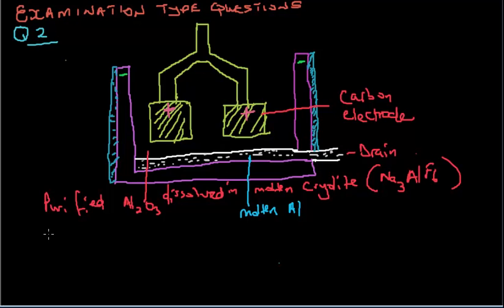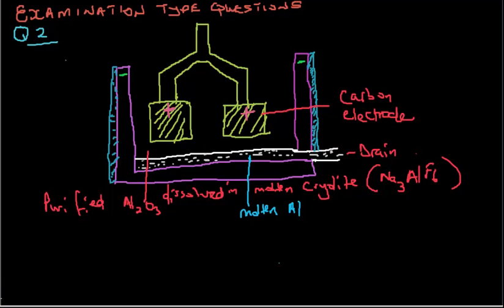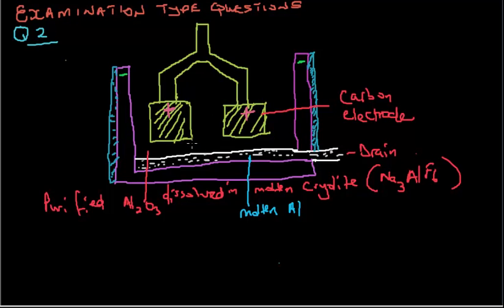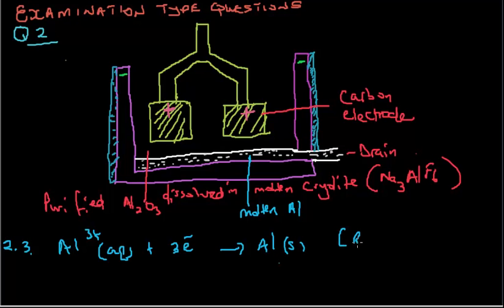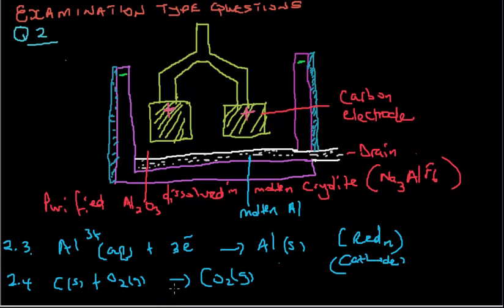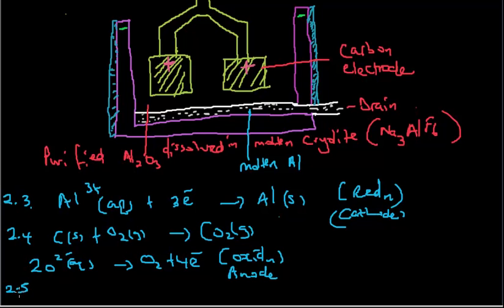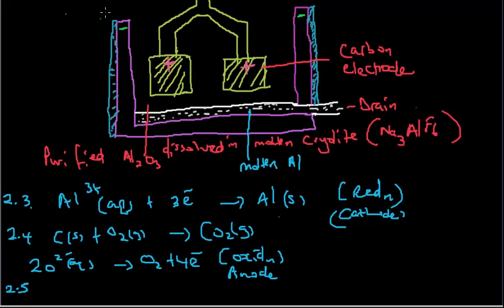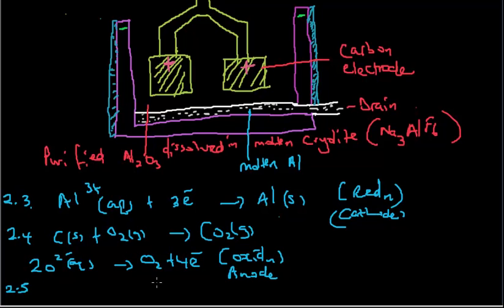Electrochem - Exam type Question 2.mp4